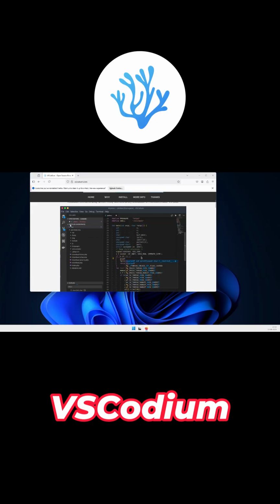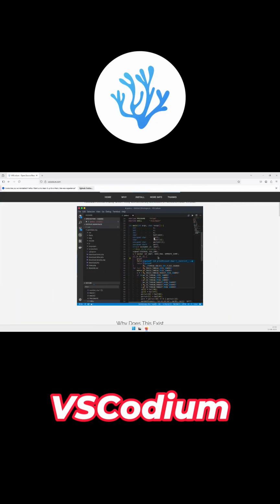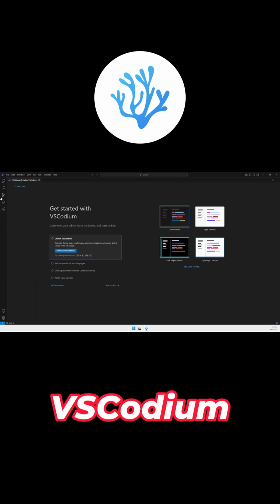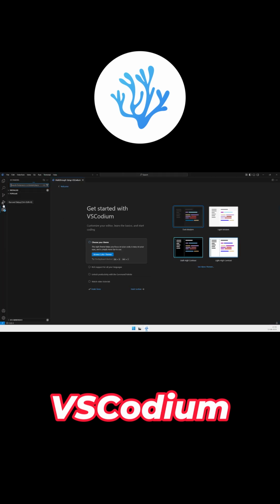5 Must-Have Open-Source Windows Apps in 2025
Unlock the full potential of your Windows PC with these five essential open-source apps for 2025! In this video, I’ll show you why VLC, VSCodium, KDE Connect, PowerToys, and Firefox are my daily drivers—and how they can level up your productivity, privacy, and multimedia workflow.

💬 Share your favorite open-source app in the comments below.